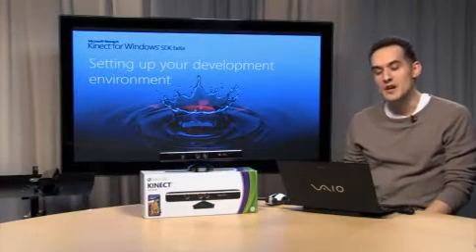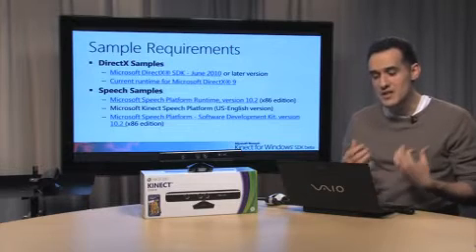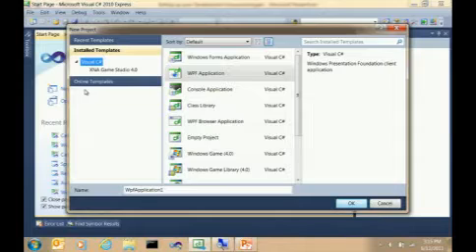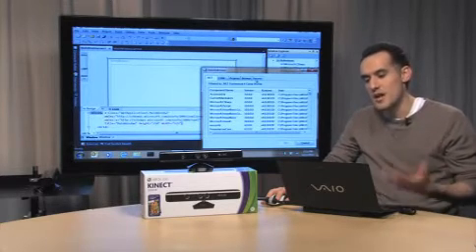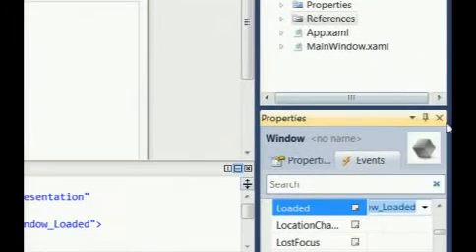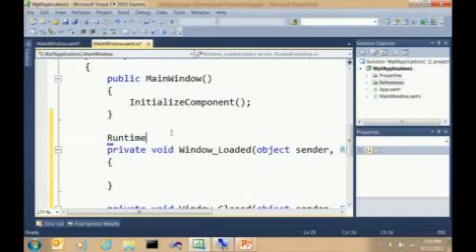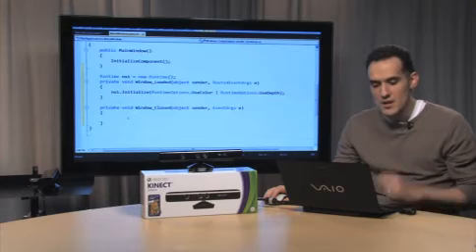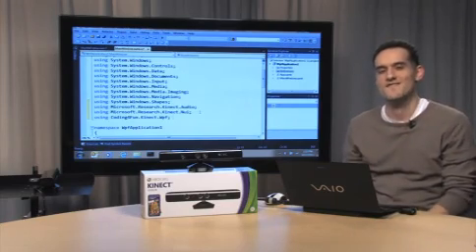Setting Up Your Development Environment (Kinect Windows SDK)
This video covers how to set up your development environment.  You may find it easier to follow along by downloading the Kinect for Windows SDK Quickstarts samples and slides.

    * [00:35] Sample Requirements
    * [01:50] Starting the Demo
    * [02:13] Adding References
    * [02:45] Coding4Fun Kinect Library
    * [03:23] Initializing the Kinect Runtime
    * [05:41] Uninitializing the Kinect Runtime

Task: Download Sample Requirements

Some samples use DirectX and the Microsoft Speech APIs. For these demos to work, you must download the correct pre-requisite software.

Visual Studio:

    * Visual Studio Express edition of the demo in the appropriate programming language or Visual Studio Professional or higher

DirectX Samples:

    * Microsoft DirectX® SDK - June 2010 or later version
    * Current runtime for Microsoft DirectX® 9

Speech Samples:

    Note: If you have a 64-bit PC, you must still download the x86 versions of the Speech Runtime and SDK (below)

    * Microsoft Speech Platform Runtime, version 10.2 (x86 edition)
    * Microsoft Kinect Speech Platform (US-English version)
    * Microsoft Speech Platform - Software Development Kit, version 10.2 (x86 edition)